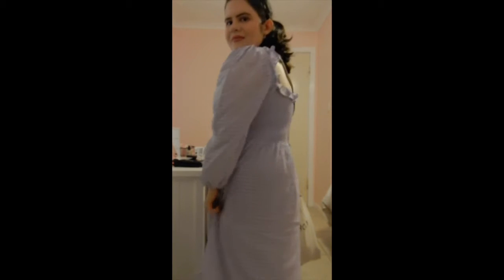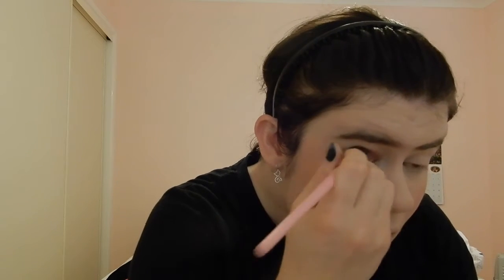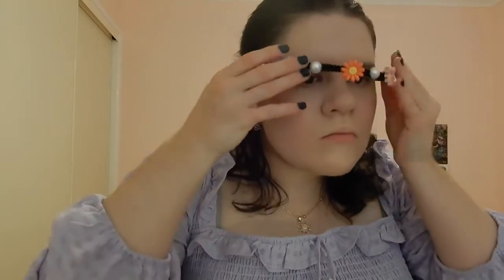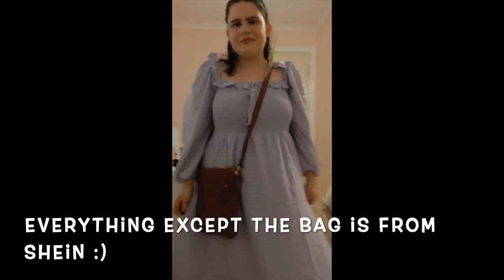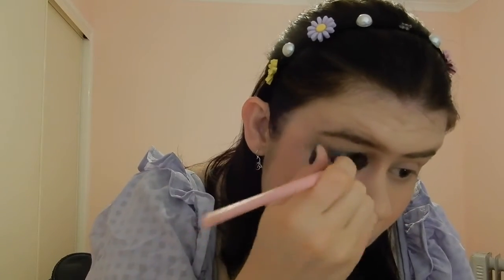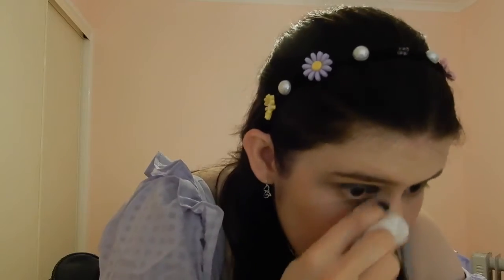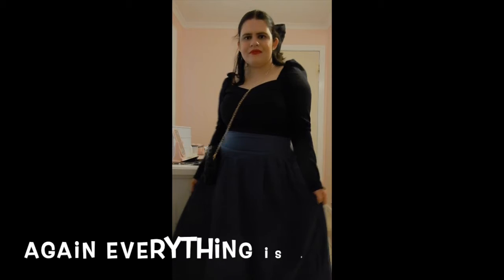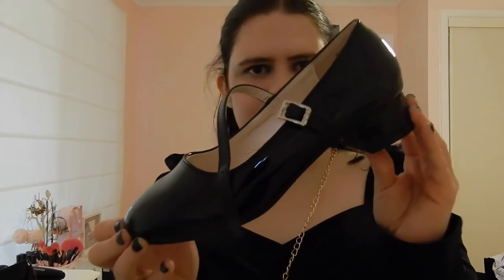DISNEY BOUNDING AS RAPUNZEL AND ARIEL!